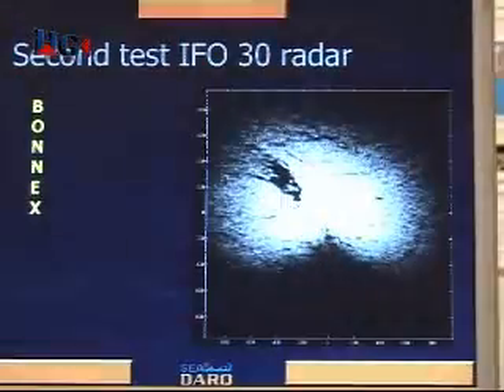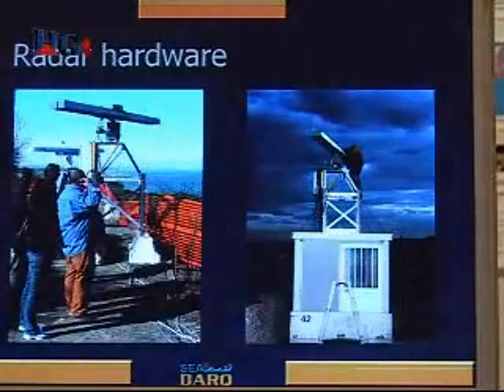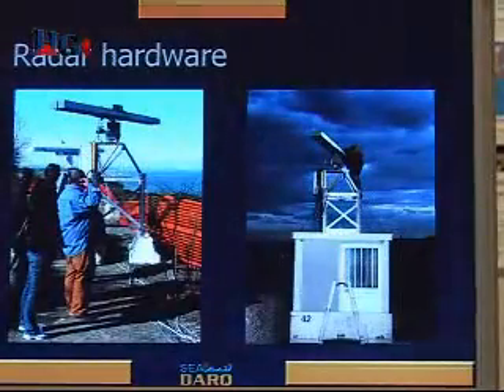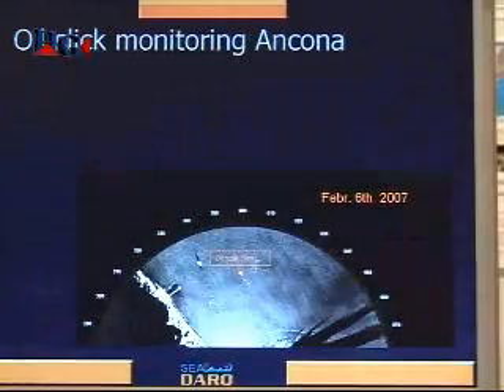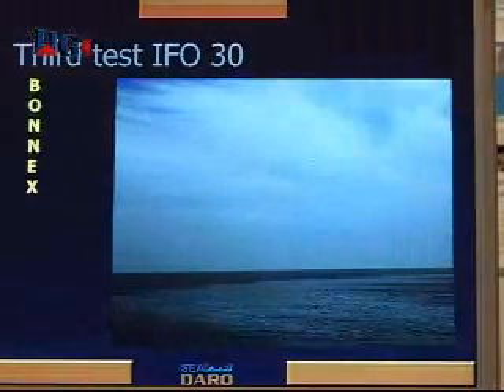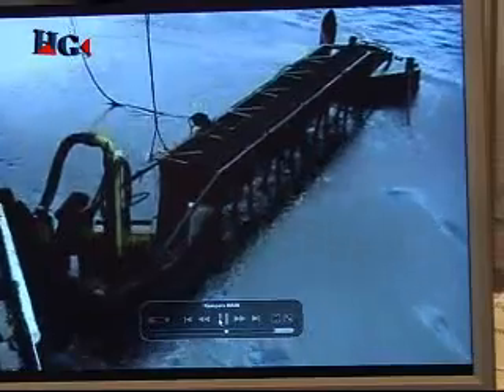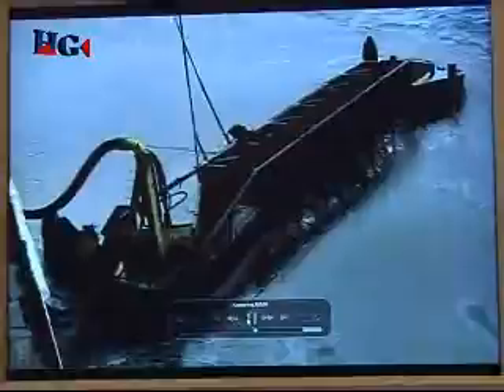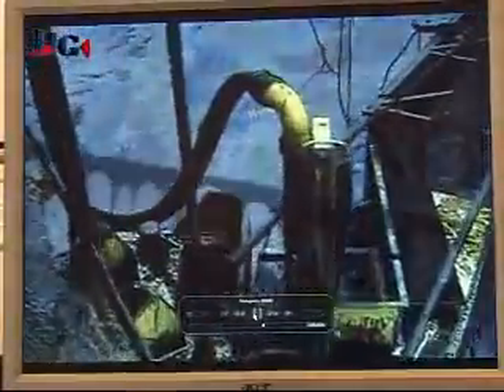GLOBAL SCAN Offoshore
Offshore Exhibition